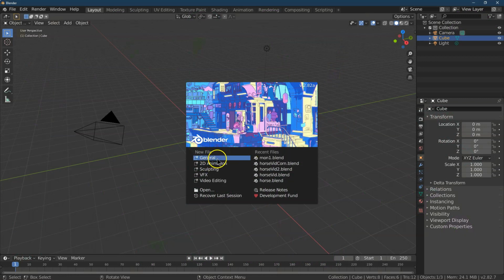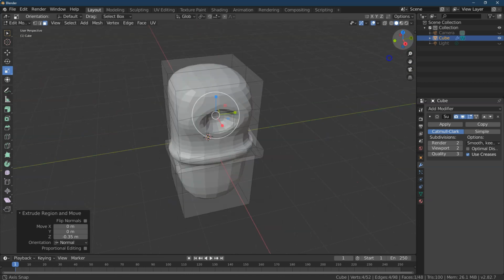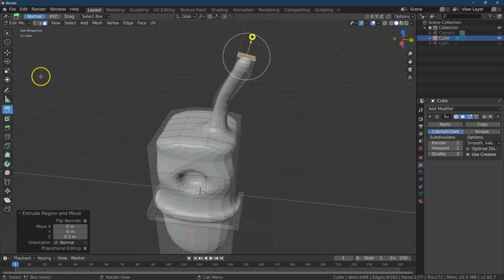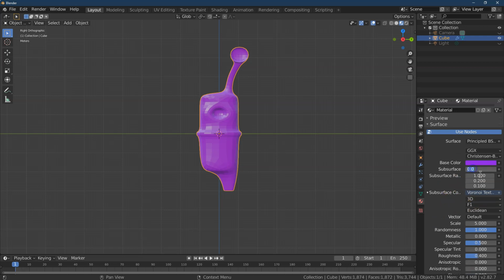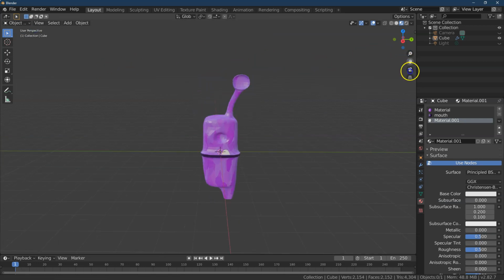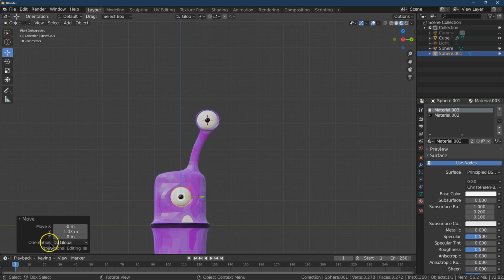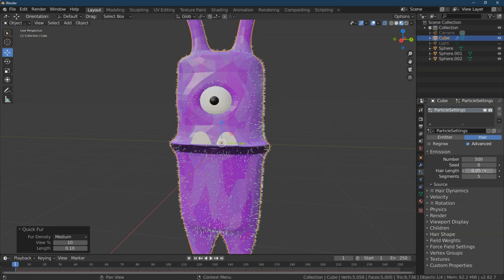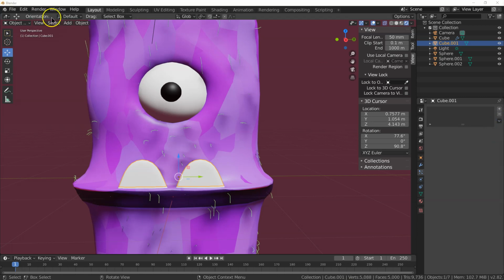Blender Terrifying Friendly Monster Animation of Happiness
Fun and clear Blender tutorial with no keyboard shortcut skills necessary. Start exploring all that Blender can do! I walk through each step needed to make your animation a success. This is a great project for a beginner or someone still getting familiar with all of Blenders features.